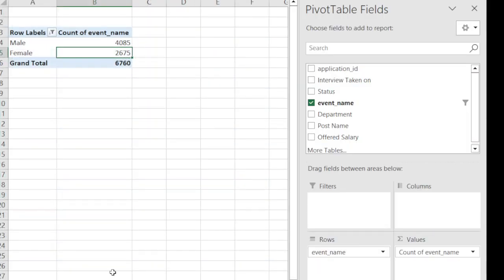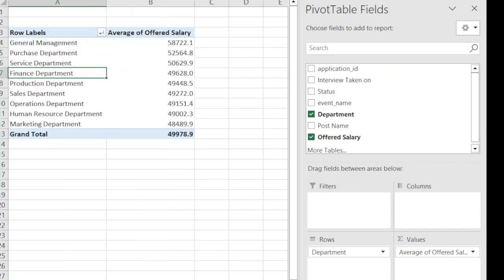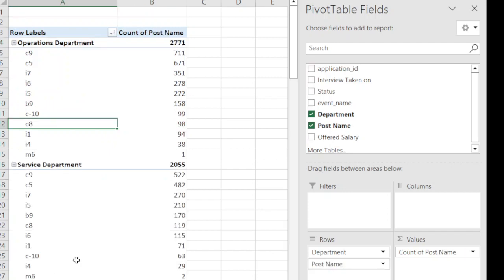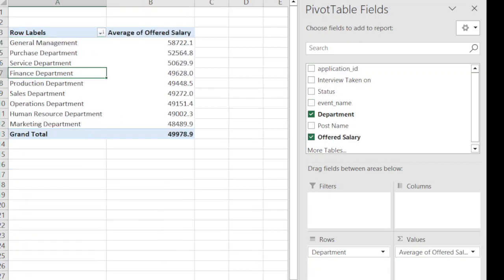Pivot: Data Analytics Hiring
Welcome to the ultimate guide on Hiring Process Analytics! 🚀 In this video, we explain data analysis for recruitment and selection using Pivot in Excel.

The questions answered in hiring analytics are:

How many males and females have been hired by the company?
What is the average salary offered by this company?
What is the proportion of people working in different departments?
What is the distribution of positions across different tiers?